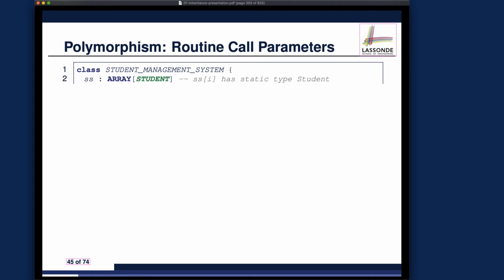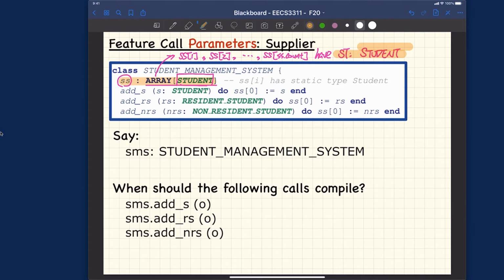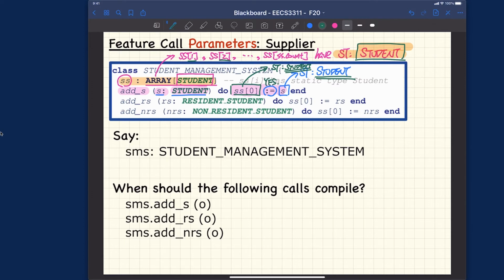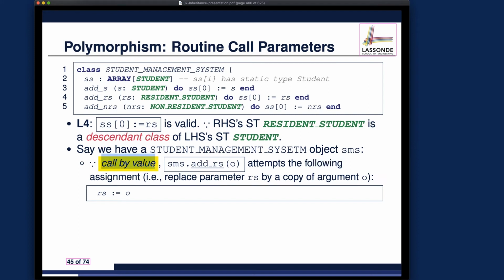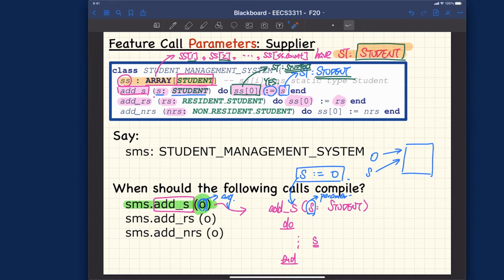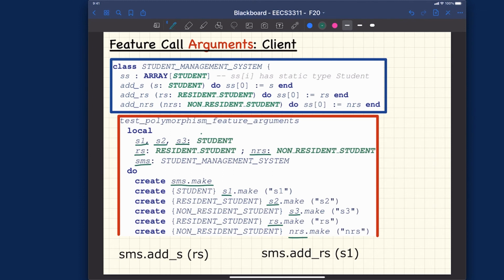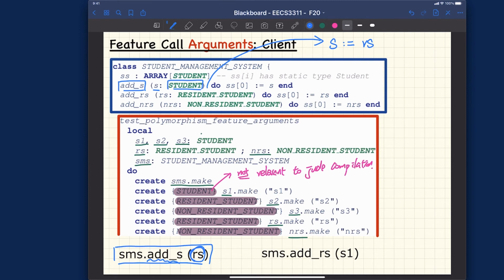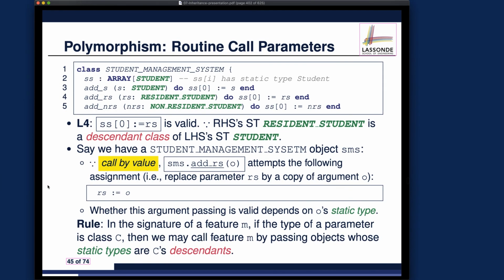[HD] EECS3311 F20 Lecture 7 Part 10 - Polymorphic Feature Arguments: Supplier vs. Client